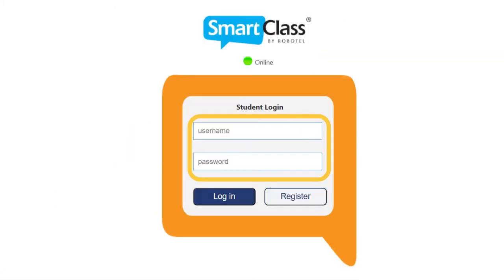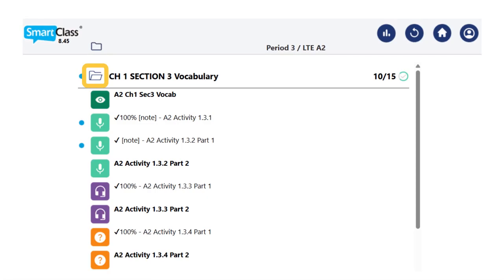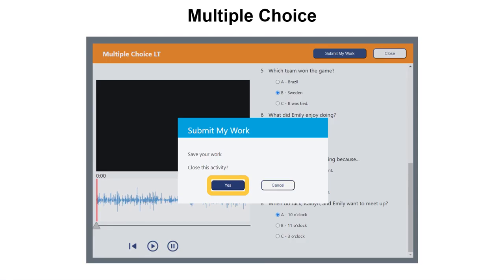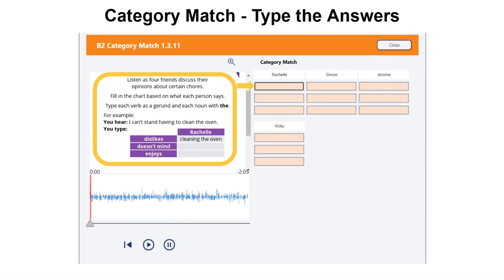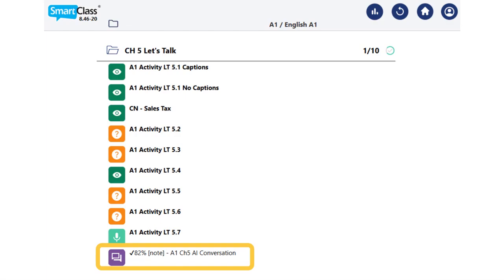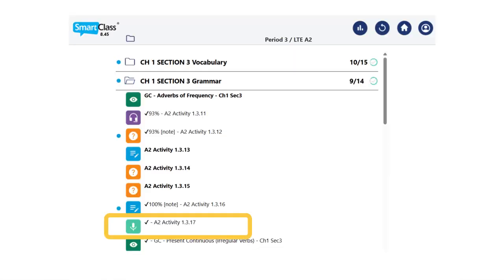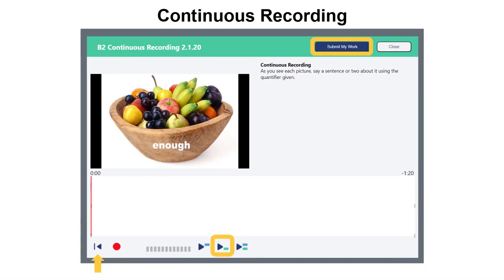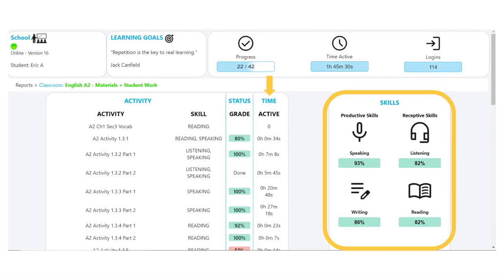Student Navigation of the SmartClass Teaching Platform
Master SmartClass navigation with ease! Watch our instructional video tailored for students, guiding you step-by-step through the Robotel platform.